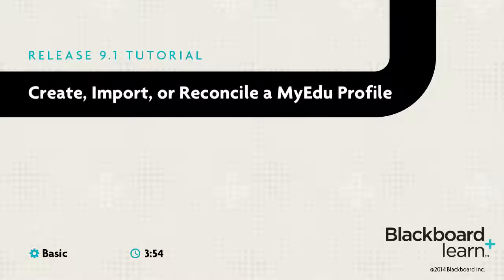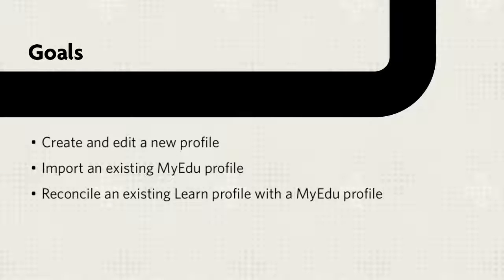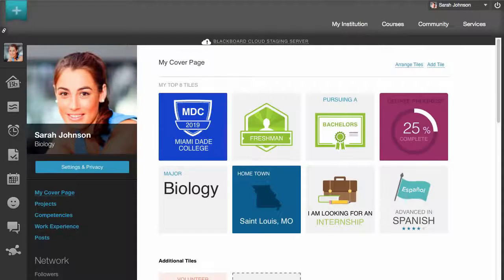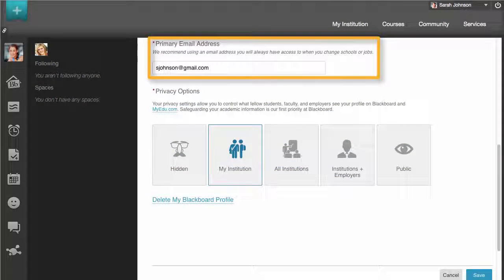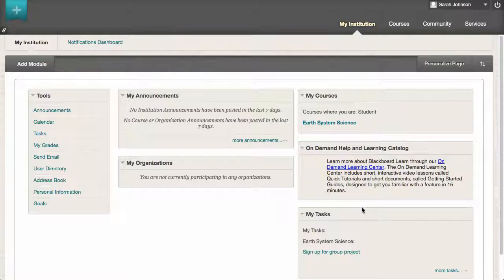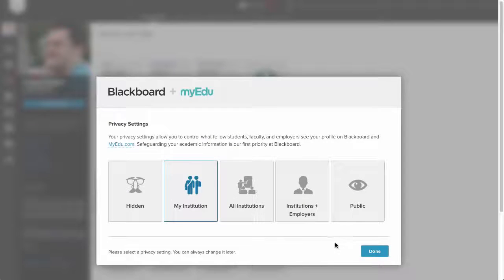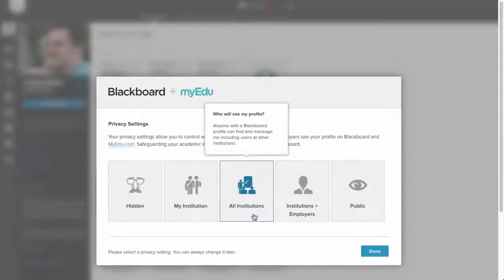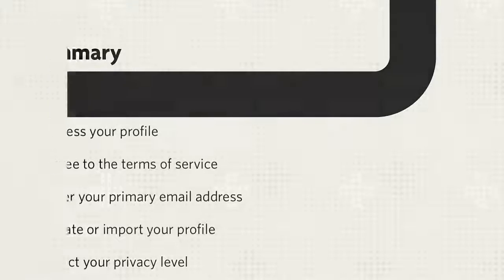24 How to Create, Import or Reconcile a MyEdu Profile - YouTube